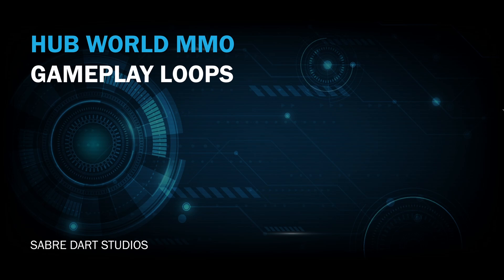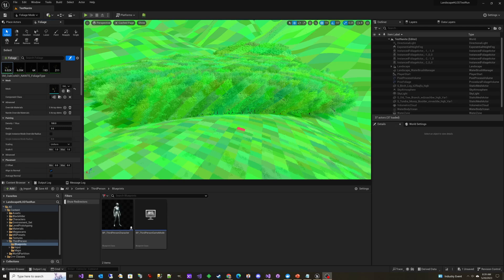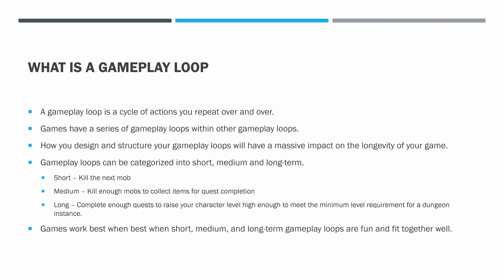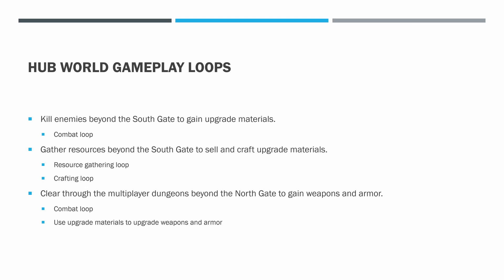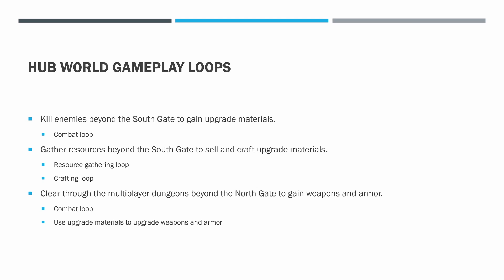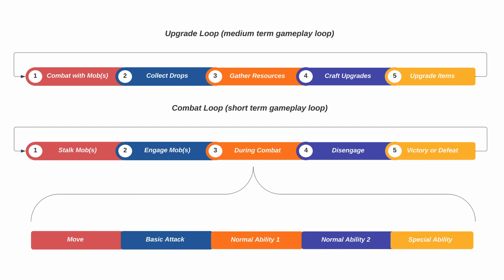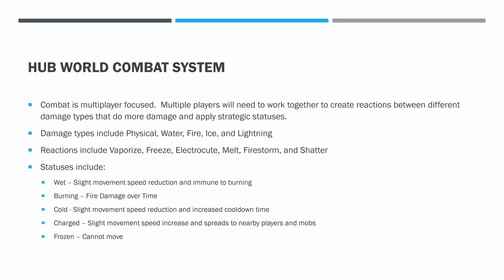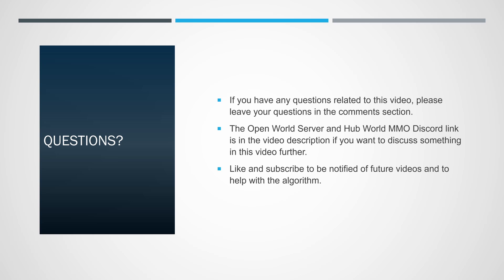UE5 Hub World MMO - Gameplay Loops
In this video we discuss the Gameplay Loops in the Hub World MMO example project as we get ready to start working on the Combat Loop.  I also quickly cover World Position Offset Disable Distance updates in Unreal Engine 5.2.

0:00 Intro
1:04 Unreal Engine 5.2 Update
2:09 World Position Offset Disable Distance
4:04 Gameplay Loops